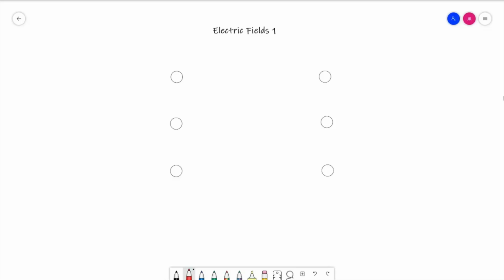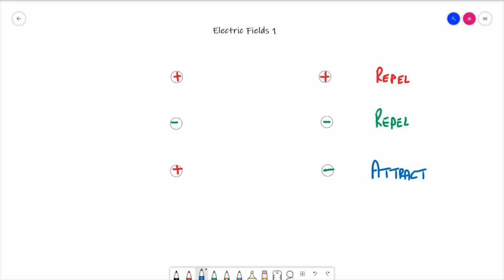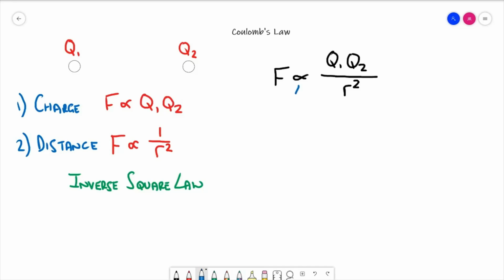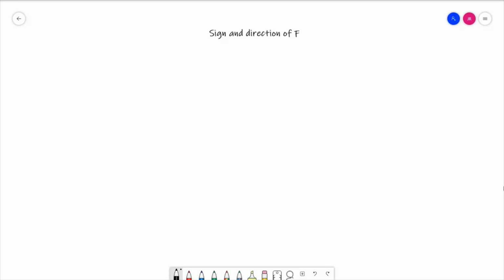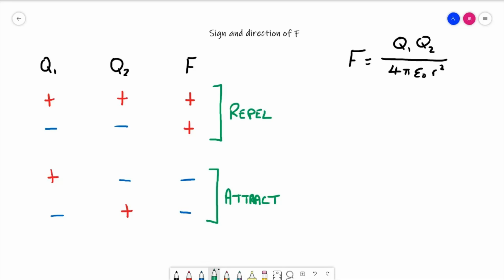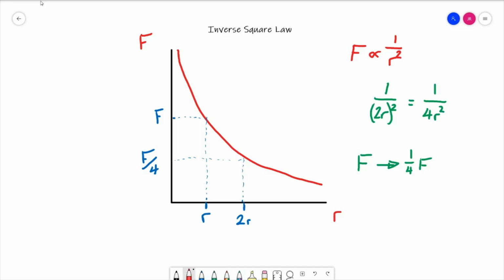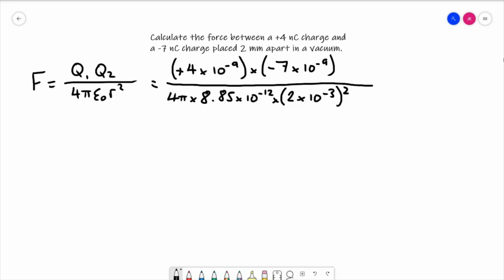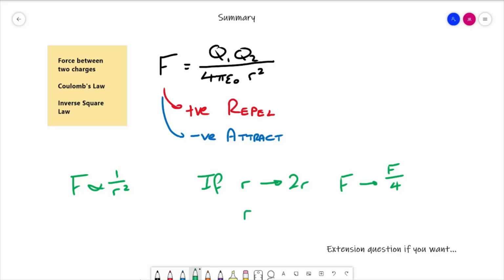Electric Fields 1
First lesson of the Electric Fields topic, covering:

1) Coulomb's Law
2) Inverse Square Laws